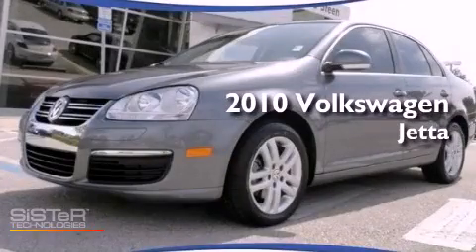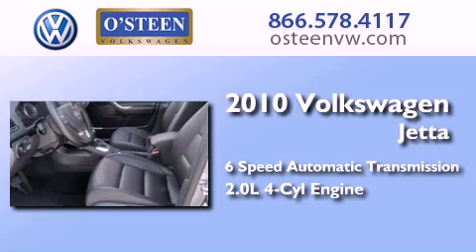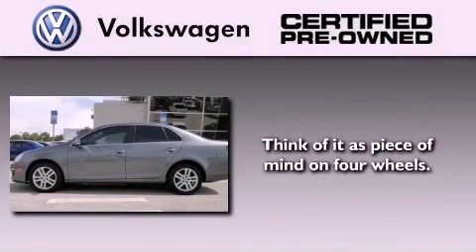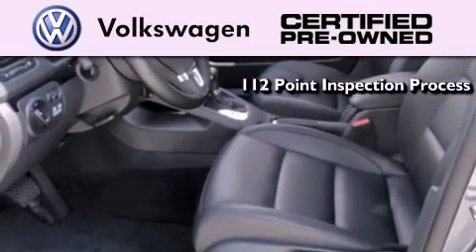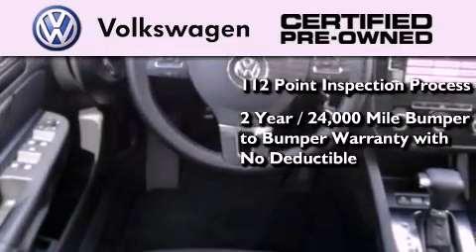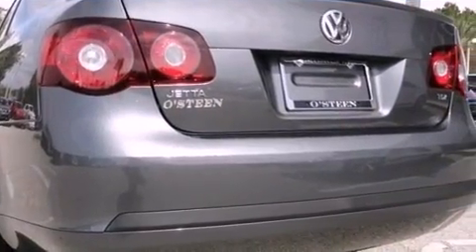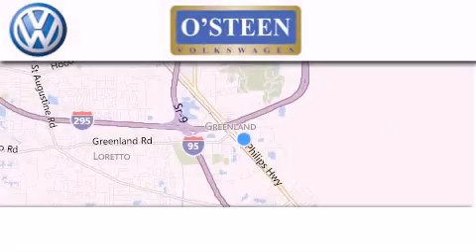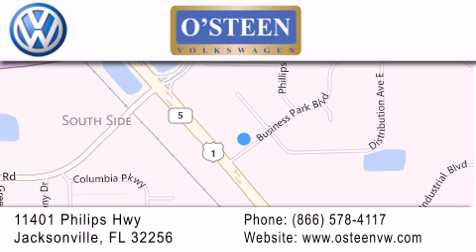2010 Volkswagen Jetta Sedan Jacksonville FL 32256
Year : 2010
 Make : Volkswagen
 Model : Jetta Sedan
 Engine : Turbocharged Diesel I4 2.0L/120
 Trans . : Automatic
 Exterior : Platinum Gray Metallic
 Miles : 26,487
 Interior : BLACK
 Stock : W14700A